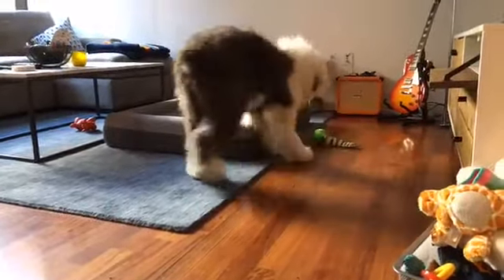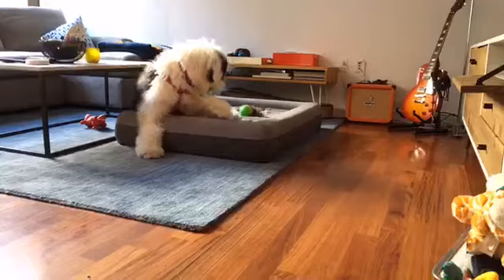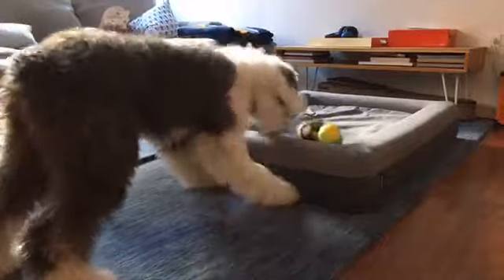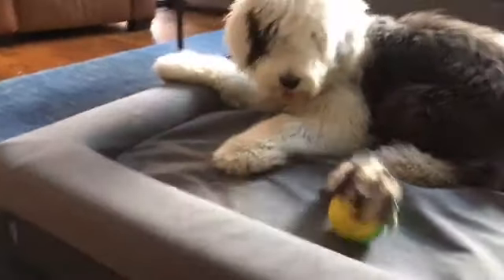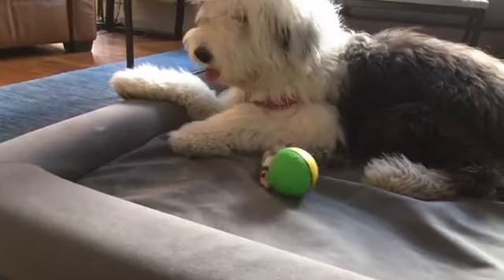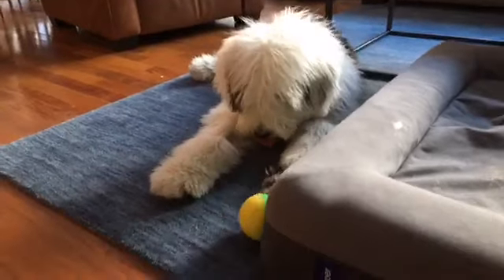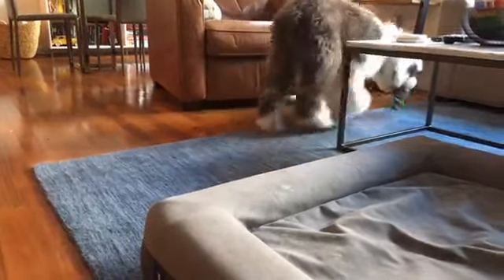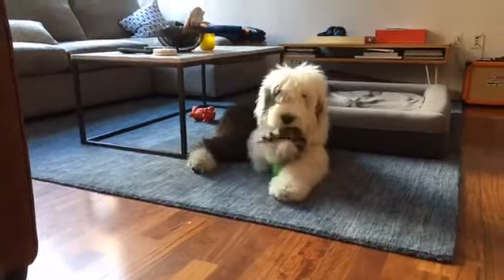Sheepdog Puppy Plays With New Toy | The Dodo LIVE*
Previously Recorded Live: Sally is a 6-month-old Sheepdog puppy who is about to get a NEW TOY! Watch her play with it! *Previously Recorded Live*

Love animals?

Follow The Dodo!

For the love of animals. Pass it on.